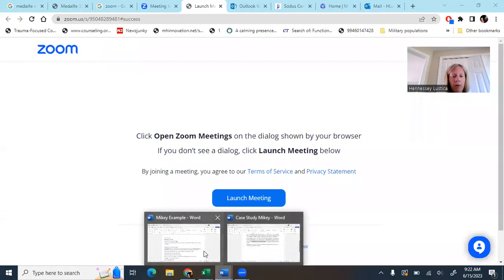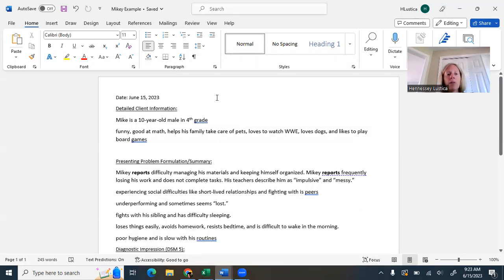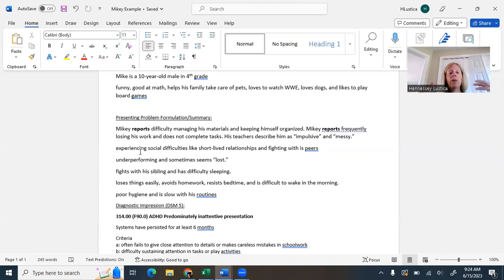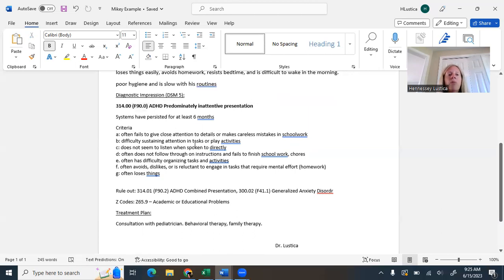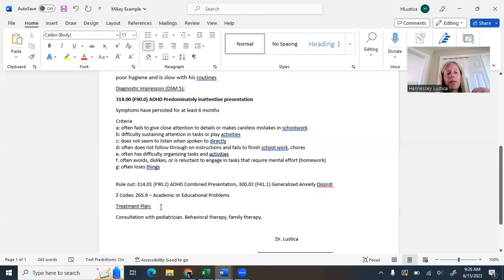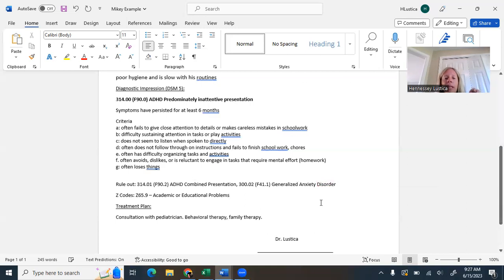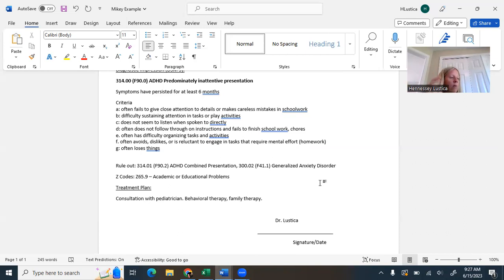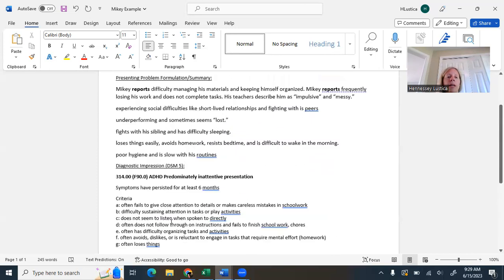Case Conceptualization Example